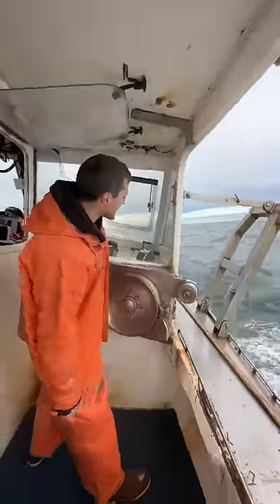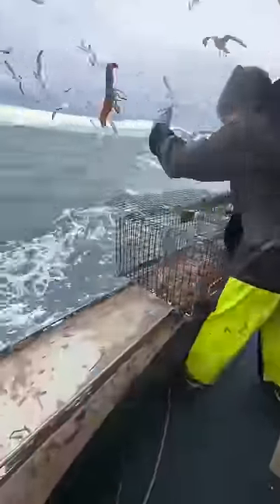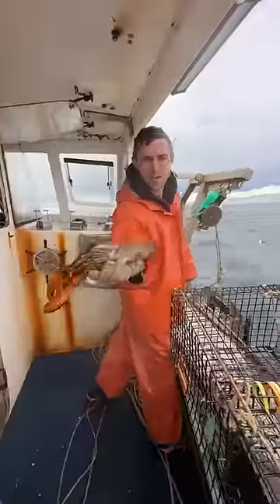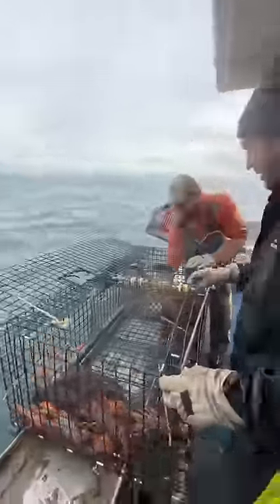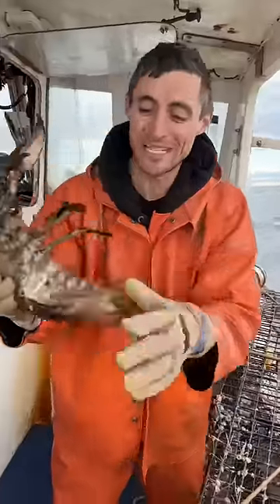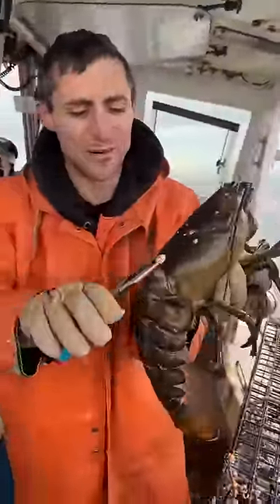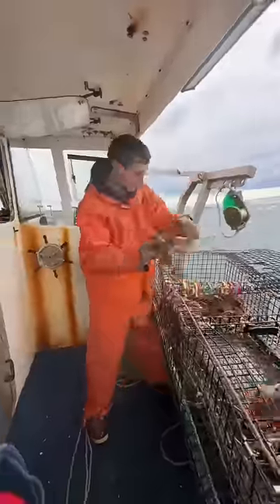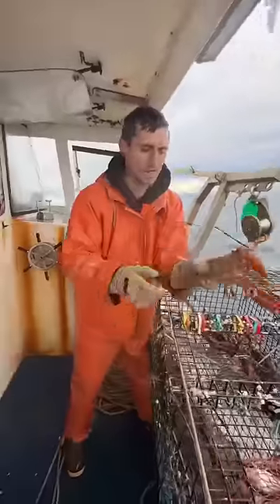Checking 5 traps in 60 seconds!